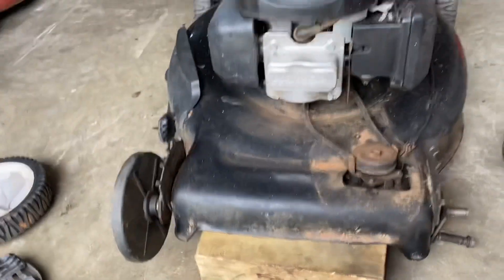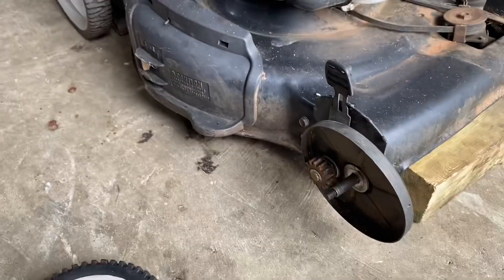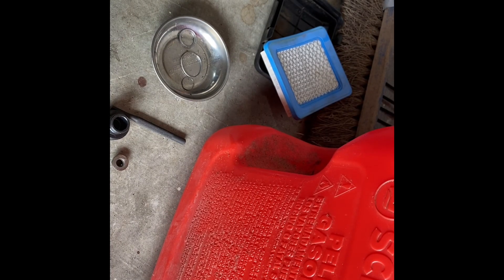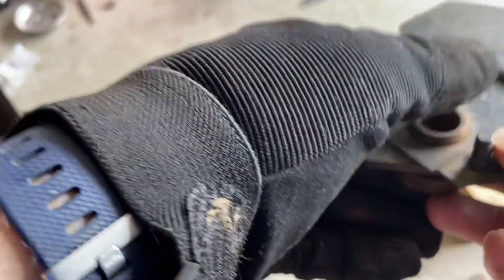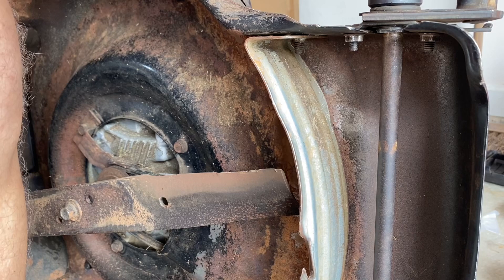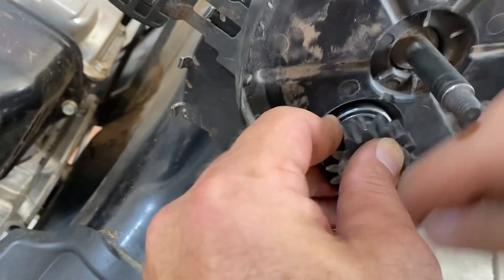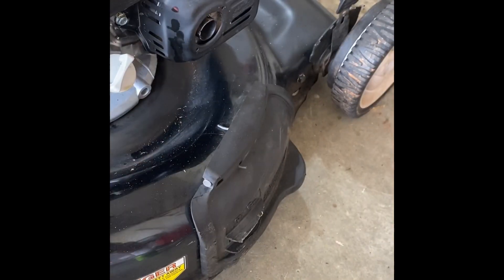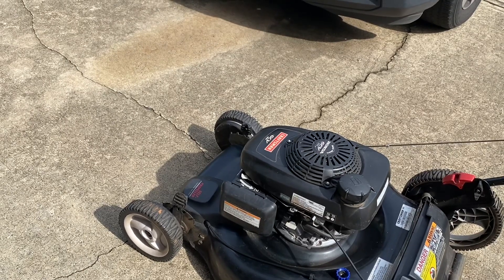2012 Craftsman (917.370601) mower saved from the dump Part 2 | Drive wheels bearing replacement.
2012 Craftsman (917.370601) saved from the dump   Part 2 | Drive wheels bearing replacement.

In part 1 we cleaned the carburetor and replaced bad fuel line.   Here in part 2 we replaced drive wheels bearings that had failed causing the wheels to be floppy.  If you try to look up just the part they don’t just list the bearing,  they want you to buy the whole assembly which costs more and is on back order at the time I shot this video.
Below is just one parts lookup sites, others were the same.
if you choose to get the whole assembly its a different part depending on which wheel
(Front Left vs Front Right)

if you just replace the bearing its the same part number for either wheel  as described below
Has a Video on this problem.  His  video was on a AWD Husqvarna for a rear wheel but the same bearing is used on any drive wheel on a Husqvarna lawnmower or a Craftsman mower which model number start with 917 prefix.

Thru EP’s video I was able to identify the part number(s)  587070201 is the original number and
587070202 is the improved part number .   I found for me that I got 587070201  what’s what I found on Amazon:

This was the first time I have ever replaced a wheel bearing on lawnmower.
It was kind of a nice change of pace from atypical carb clean stuff.   The most difficult part was getting in the snap rings when you don't have snap ring plyers.
(Off camera) one wheel adjuster I had to use jbweld on to re-inforce hold the snap ring in because of how much of the adjuster had warn the axle hole bigger. It has seemed to hold up.   I tried to do it with out the jb weld and the clip came right off.  This problem seems to be a common problem with Craftsman model numbers start with 917 or Husqvarna lawnmowers.
the Snap rings come loose and/or bearings go bad which then wear out the gears in the wheels.

Note if you need additional Snap Rings or E-Clips you can get large assortments of them at Harbor Freight Tools  for  less than  $8 USD.  that you can Keep handy if you do this kind of thing alot.